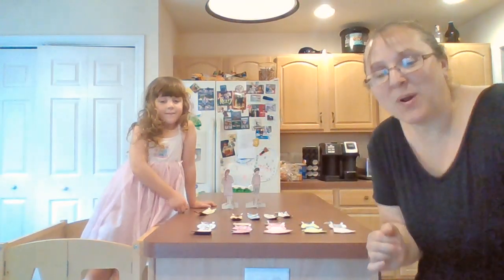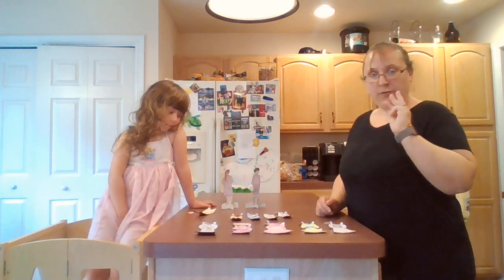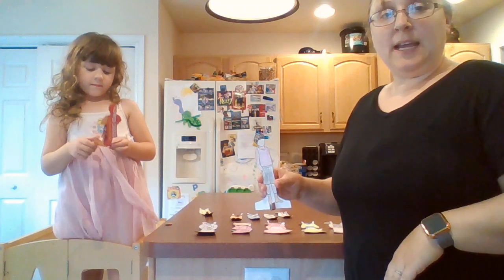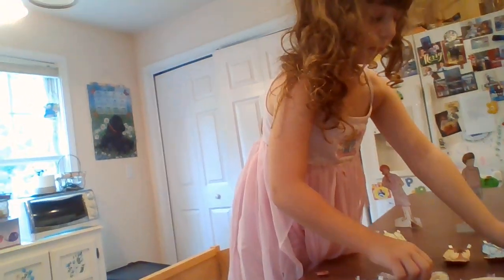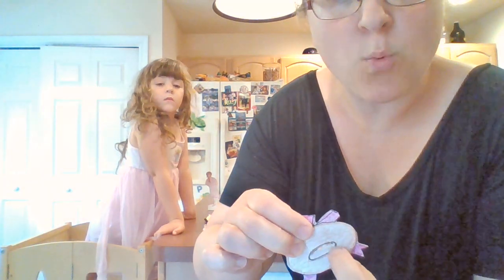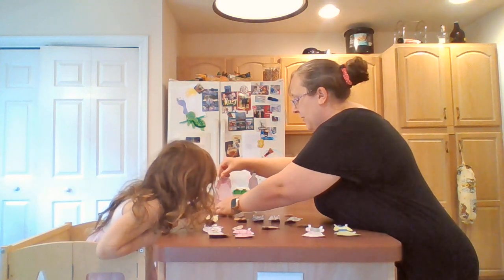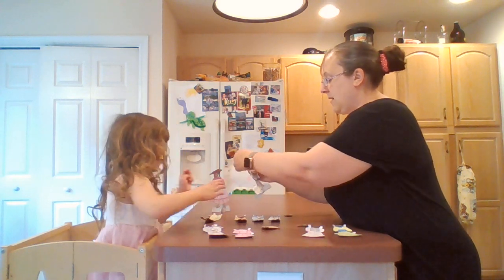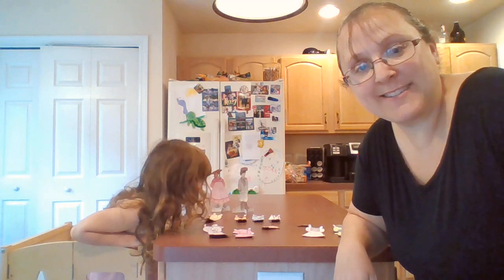Day 5 Not So Messy Paper Dolls